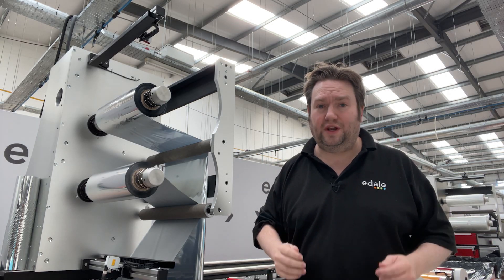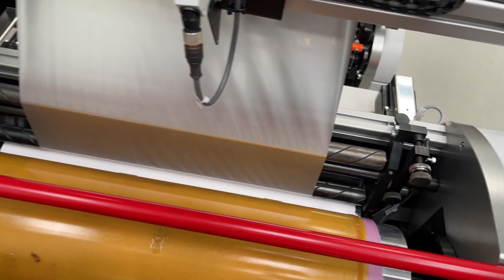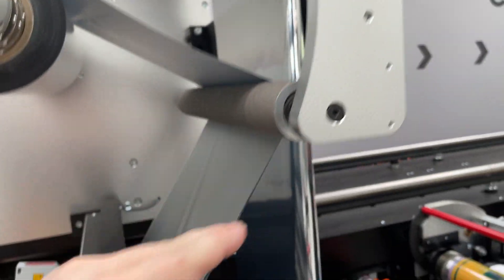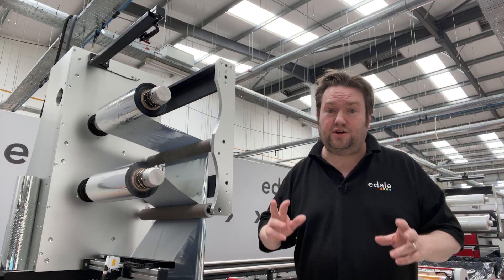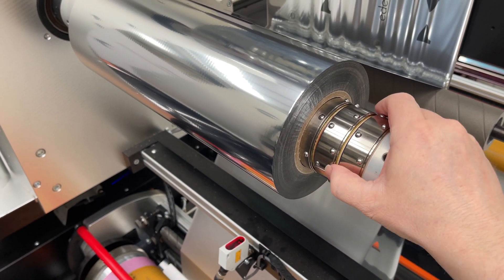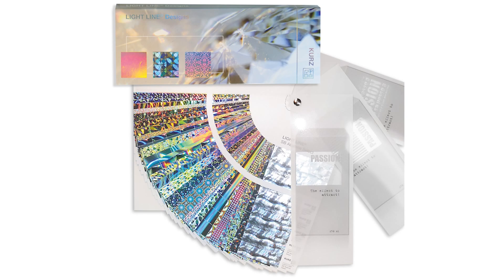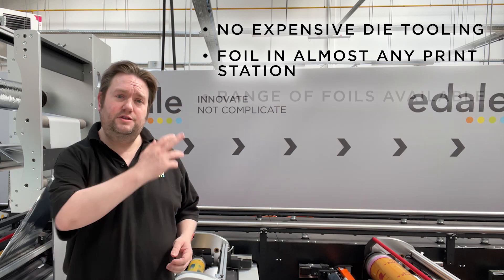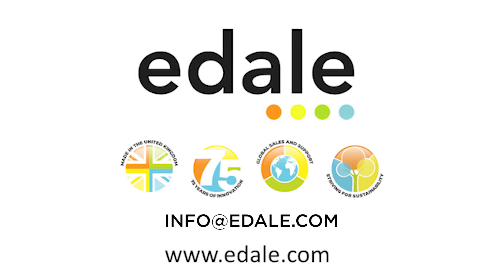What is Cold Foiling?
Any Edale machine with a print module can have the option to do cold foiling.

This video shows you how its done, answering the questions like "what is cold foiling?" and "how can I do cold foiling?"

It’s all done on our lamination module which has a foil unwind and a rewind.  These can be added to any Edale press and are fitted on our modular rail system so can be moved to almost any print module.

You also need a cold foil nip which can also be moved to any print module through mounting holes.

Using regular flexo printing plates the image you want to foil is printed using UV adhesive making the web sticky.

There’s no expensive die tooling, just regular flexo printing plates.
The foil unspools from the lamination module unwind and is then stuck onto the substrate using the movable cold foil nip.

The foil and substrate now stuck together will wrap around the chill roller and the UV dryer will cure the adhesive.  The foil has partial transparency so the UV light will penetrate it from the opposite side and avoid any wet wraps.

Note that while conventional UV dryers are shown in the video, you can also do this with LED UV dryers, another option on any Edale press.

The foil that does not get transferred to the substrate remains on the plastic backing liner of the foil and is peeled off after the print station and wound onto the foil waste rewind.

If you have smaller rollers of foil, differential mandrels are available to help separate the rolls.

Some of the effects that can be created with cold foiling are amazing.  You can print the foil over existing print or print onto the foil for a coloured metallic or patterned effect.

If you’ve got a lamination module on your machine for cold foiling it could also be used for other lamination types such as embellishments, holographic effects or with a small upgrade self-wound lamination.
We also have options for hot foiling too but that is for another video.

So cold foiling in summary:
• There’s no expensive stamping die tooling involved.
• Foil in almost any print station with our rail system
• Range of attractive foils available
• Ink or varnish coating can be applied to give visual effects

We’re also often doing live webinars which show the cold foiling in action so please take a look at our events page to see what’s coming up.

Images of foil courtesy of Kurz foils.